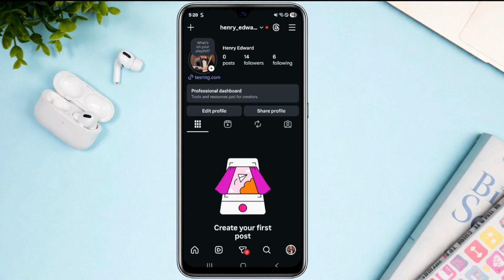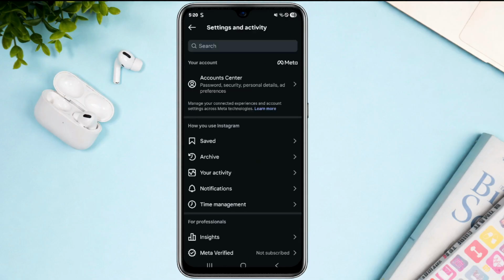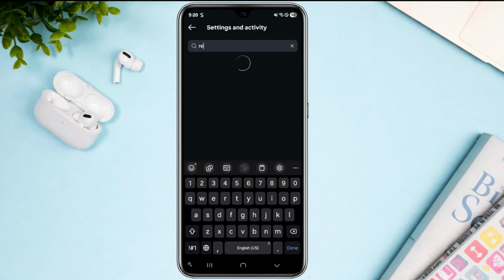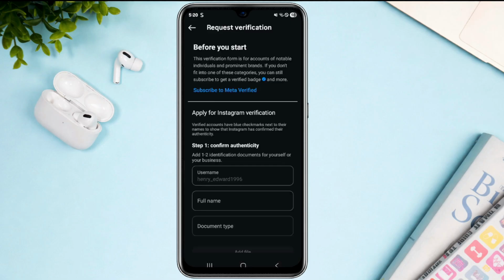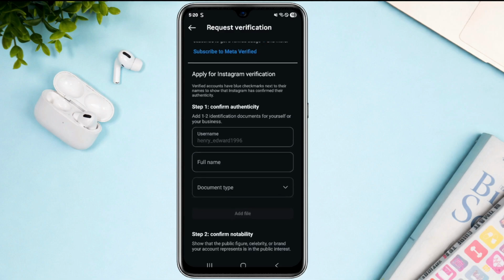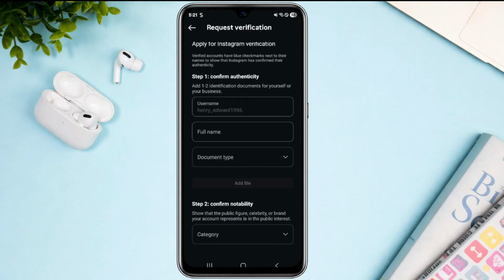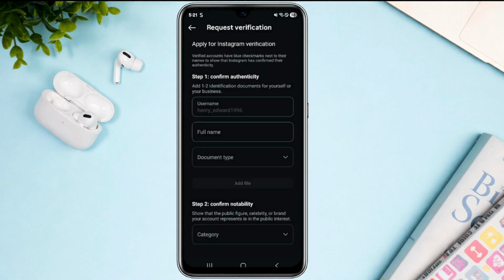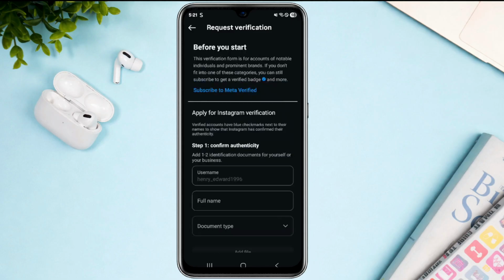HOW TO VERIFY INSTAGRAM BUSINESS ACCOUNT 2026! (FULL GUIDE)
In this video, I am going to show you how to verify Instagram business account quickly and easily. I will explain the Instagram verification process, required documents, and how to request the blue check badge. This guide will help you improve credibility and secure your Instagram business profile.